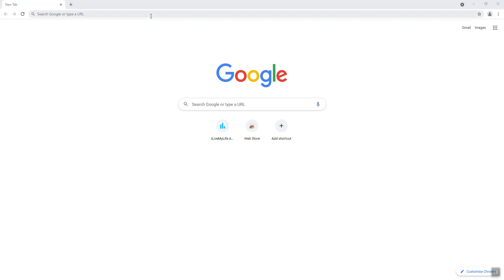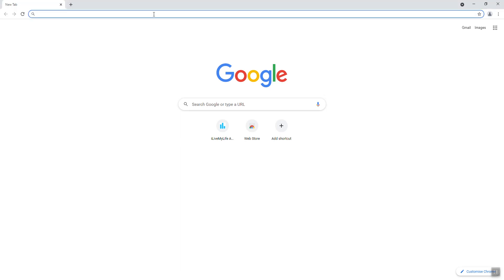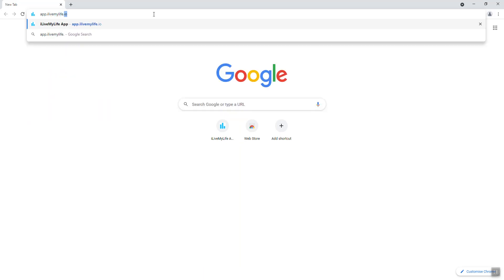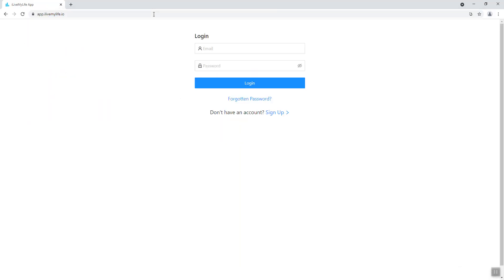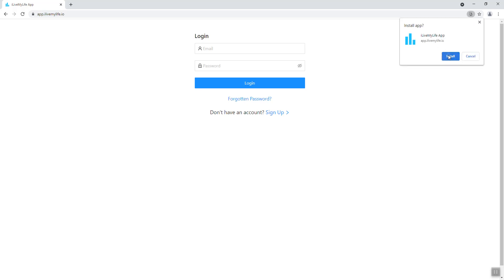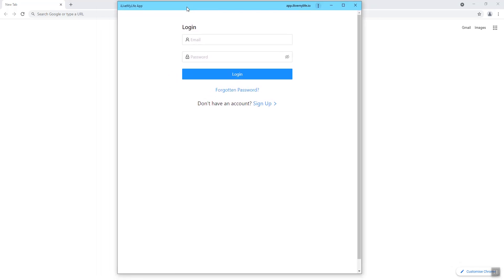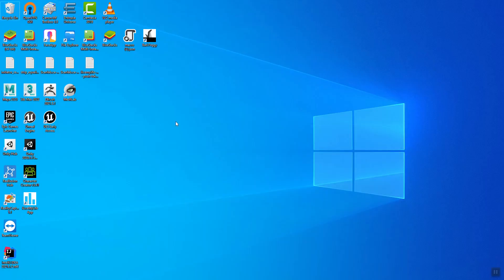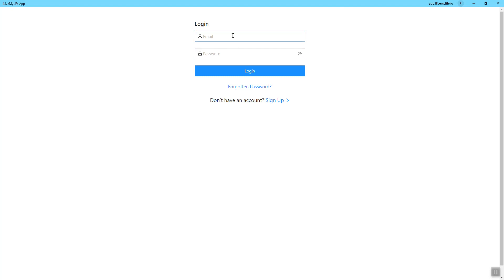iLiveMyLife.io - Introduction - 1 How to Install ILML App for Desktop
This video was recorded as a way to introduce people to a new platform developed by Ilya Sorokin.

The platform's goal is to enable people to Organize and Structure thoughts and processes and collaborate with other like-minded people on fun and profitable projects.

The iLiveMyLife.io platorm is a flexible system for information / knowledge / intelligence / opinion exchange.
Similar, but way more powerful than the likes of Slack, Discord or Jira, etc... it provides people with an ability to nest, interlink, reference, hide and expose communication channels to participants in a unique way.

Register your account at ilivemylife.io and don't forget to onboard your friends!

Peace,
Rus